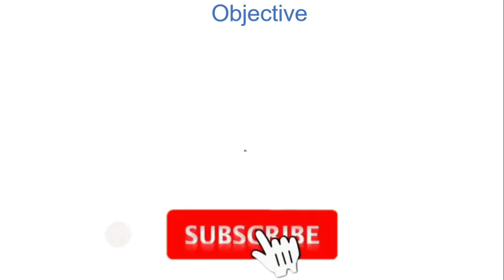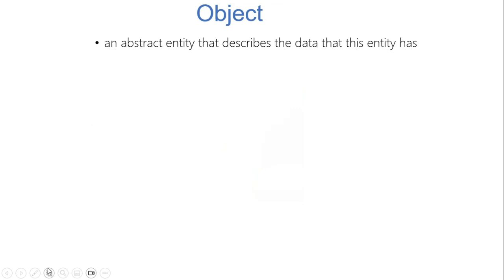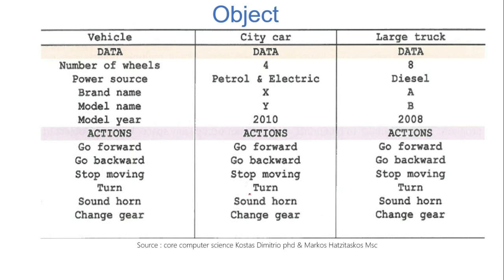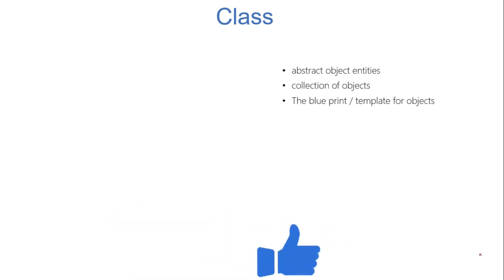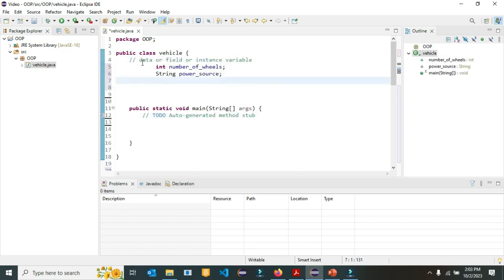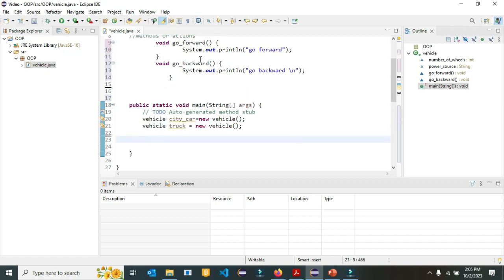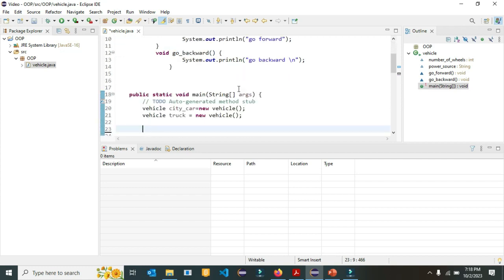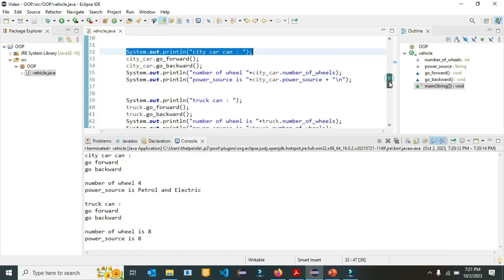Object and Class in Java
This video discuss about definition of the term object, object’s data and object’s action, definition of the term class, template and instantiation
the difference between an object and instantiation and Implementation object and class in Java using Eclipse.